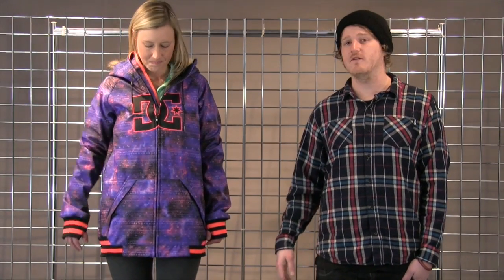DC Women's Brooklyn Jacket 2015-2016